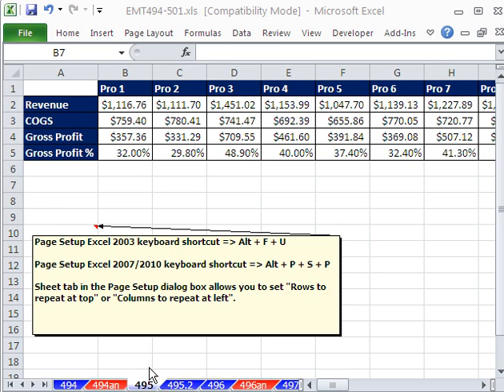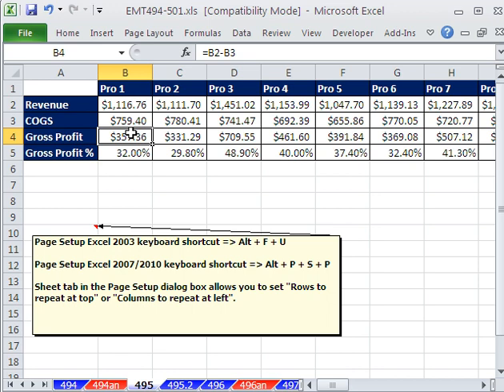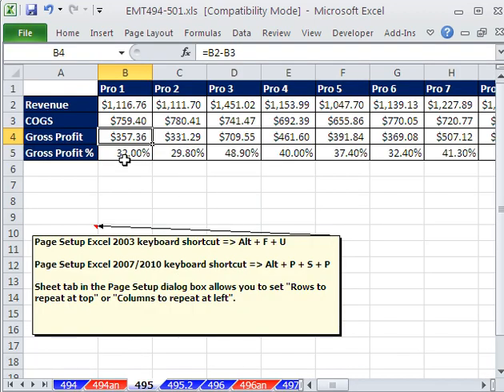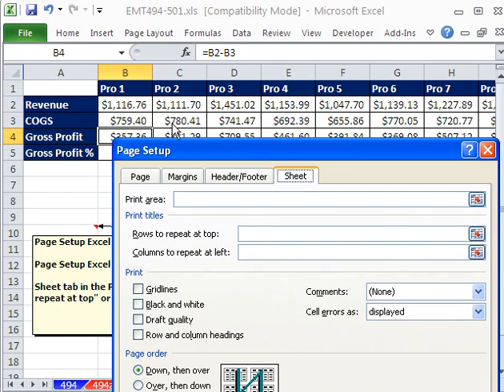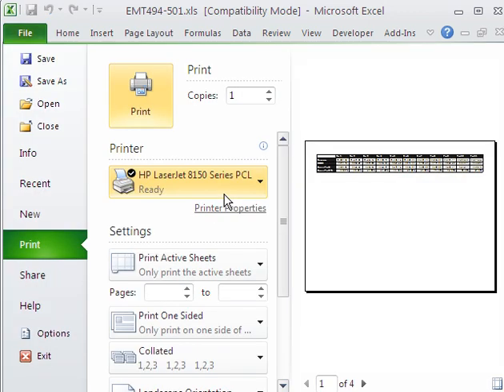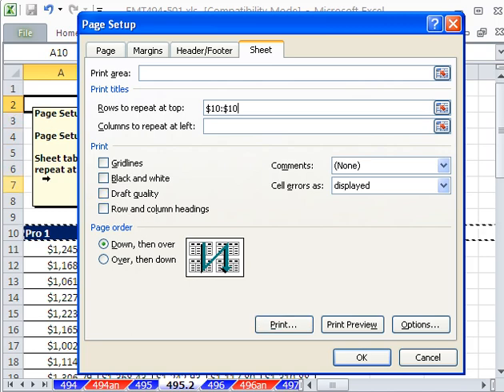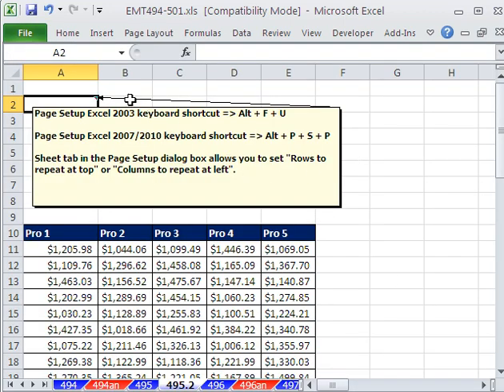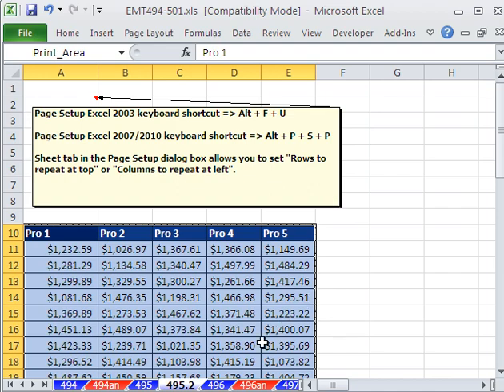Excel Magic Trick 495: Print Labels On Each Page For Large Spreadsheet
See how to Print labels at the top of each page or to the left of each page. See how to set print area.
Sheet tab in the Page Setup dialog box allows you to set "Rows to repeat at top" or "Columns to repeat at left".